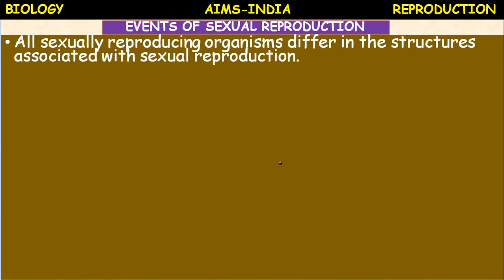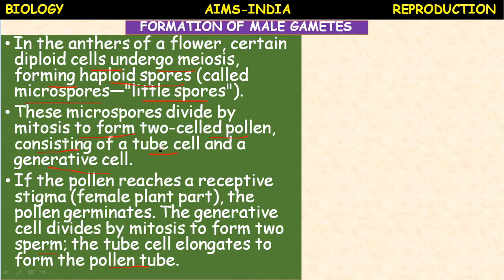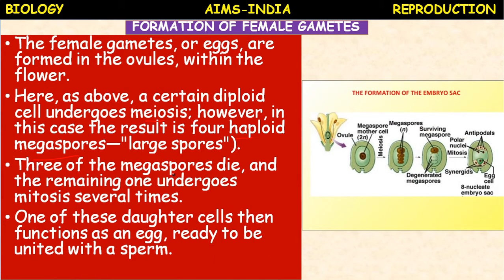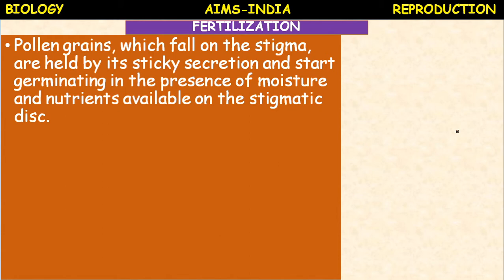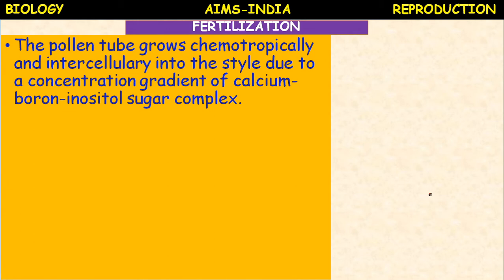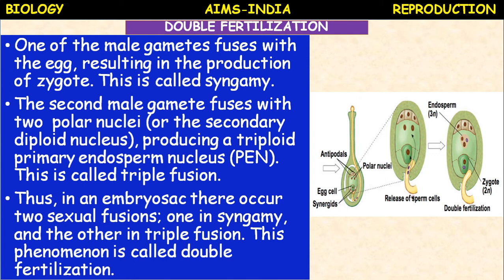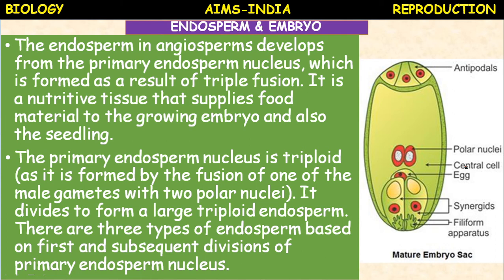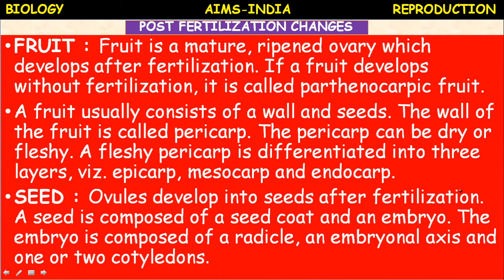7TH | BIOLOGY | REPRODUCTION IN PLANTS | PART 04 | AIMS INDIA